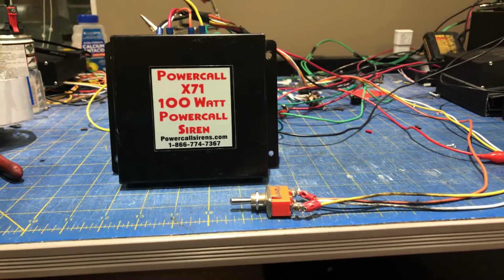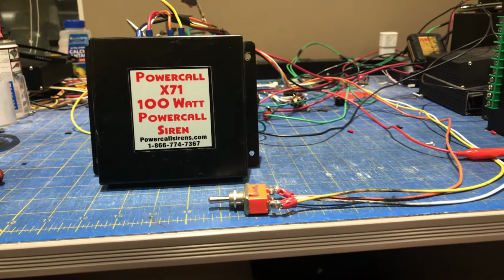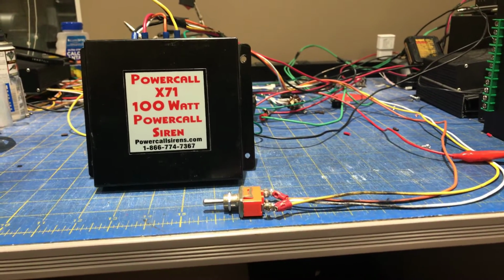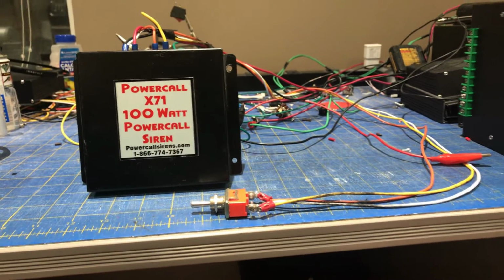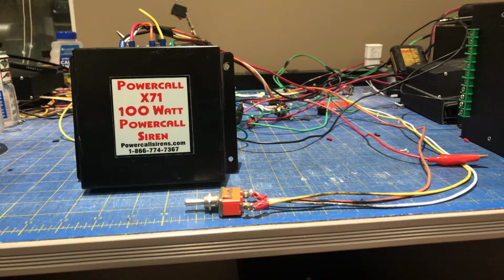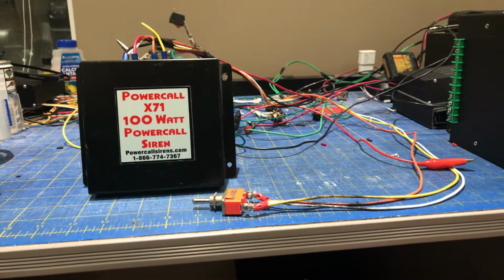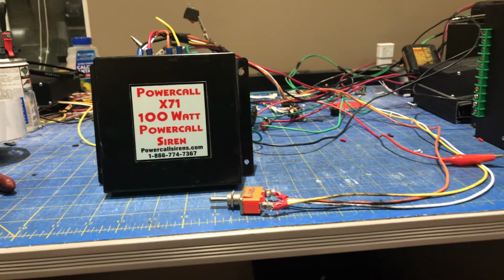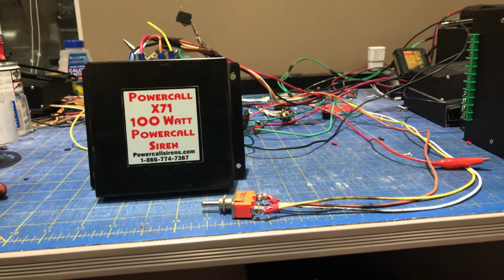Refurbished X71 Single Tone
This is a refurbished X71 that has the single working Powercall Tone. The unit has a 90 day warranty and comes with the module, switch and wiring bundle.